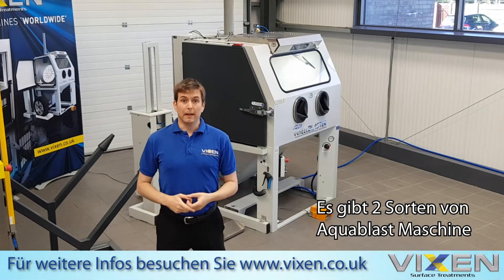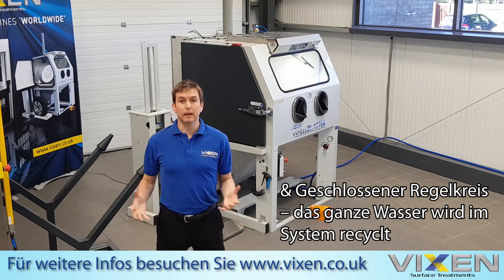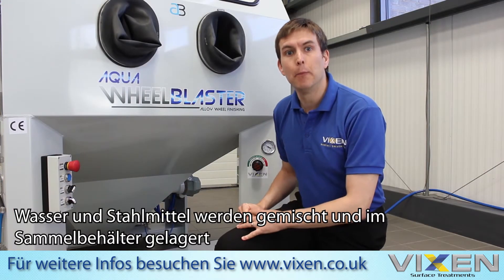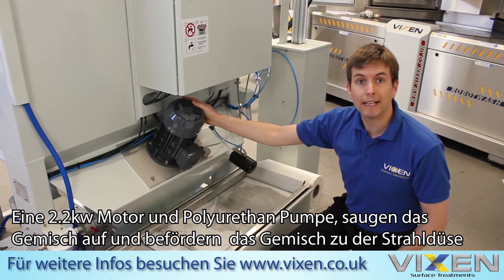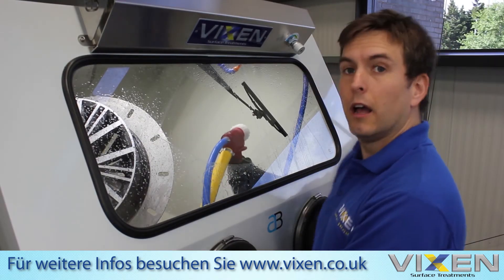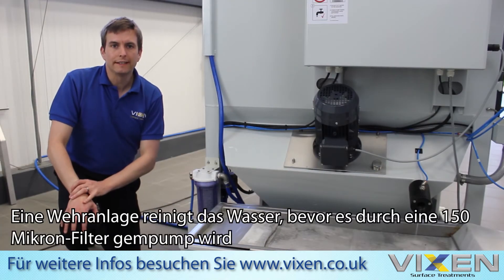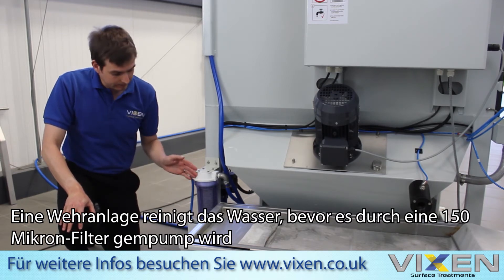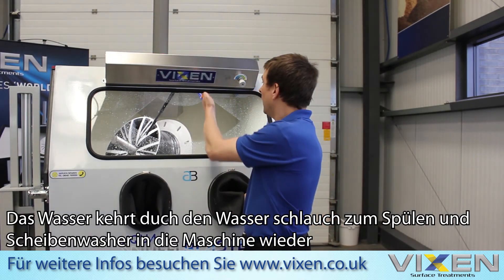Aquablast Geschlossene-Regelkreis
Bei Vixen ist unsere erste Priorität eine weltklasse Dienstleistung anzubieten.

Mit dem Gedanke, wollten wir die beliebte Extras von der Aquablast Maschine betonen!

In diesem Video, zeigt Ihnen der Mark, das Geschlossene-Regelkreis System. Mit diesem System, braucht die Maschine keinen Wasseranschluss oder Abwesserleitung – Das Wasser wird recyclt und gereinigt durch eine kleine Sedimentationsanlage hinter der Maschine.